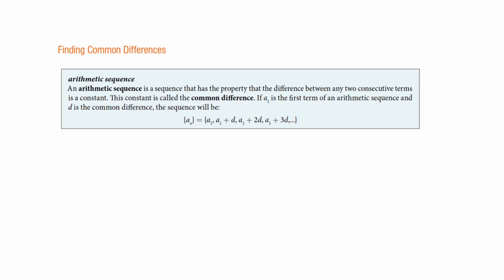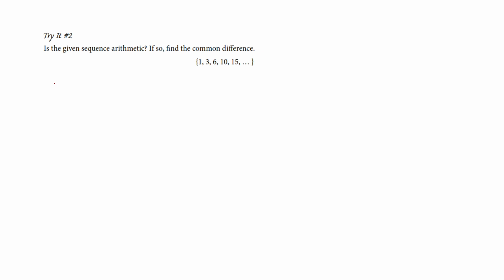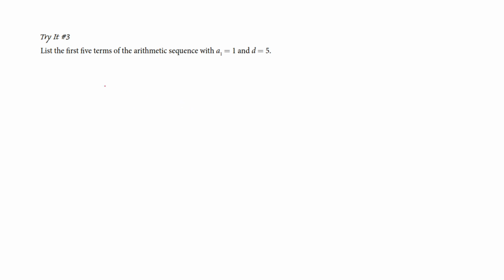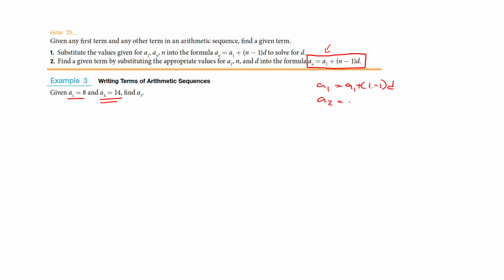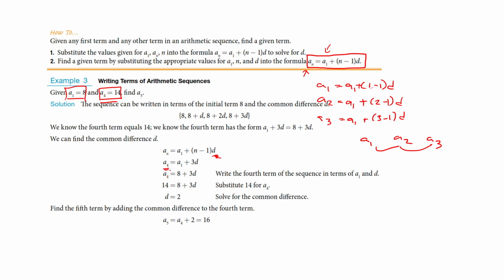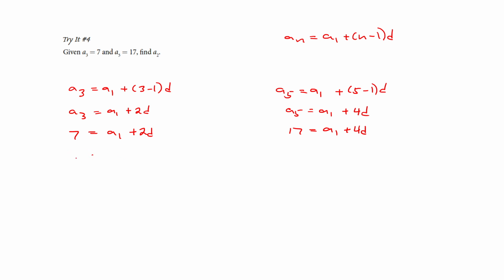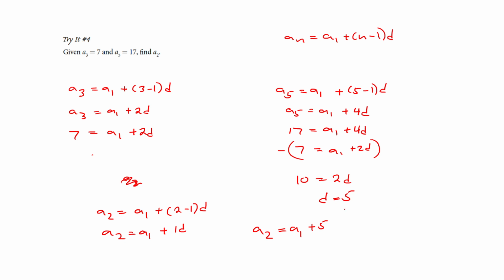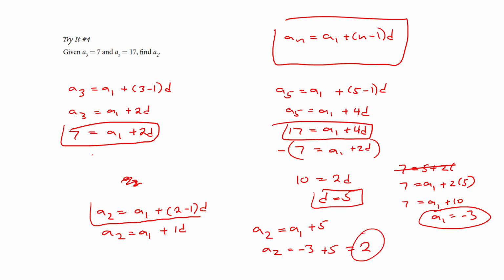Math House Alg II 9 2a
Arithmetic sequences. Writing terms of an arthimetic sequence.